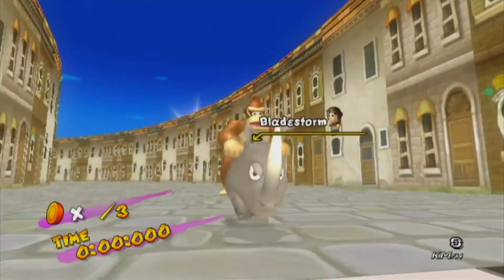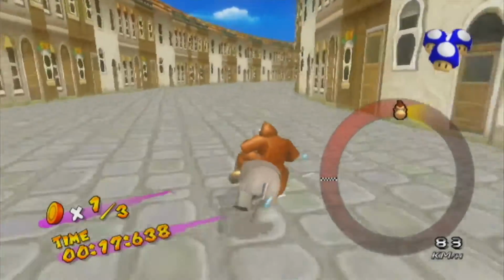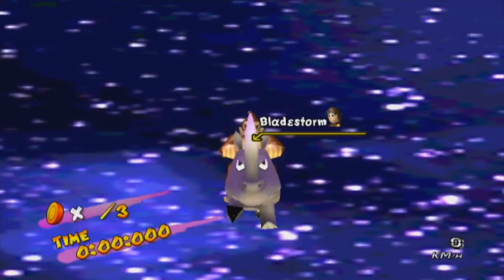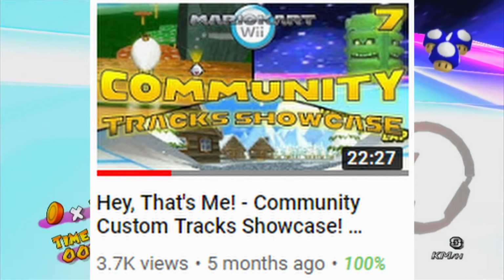MKWII The Worst Custom Tracks Ever Made...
So in this video I've decided to do the opposite of the best custom tracks and do the worst custom tracks ever created. No I decided not to do a top 20 video of the worst custom tracks because that wouldn't be right to do that.